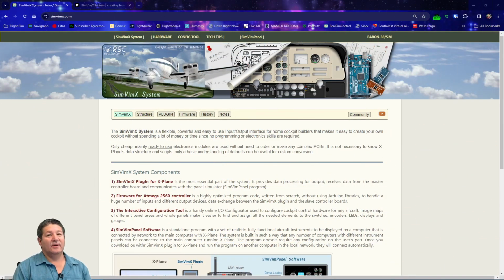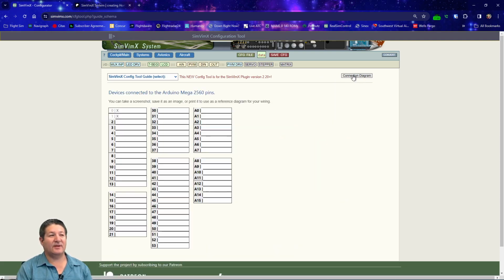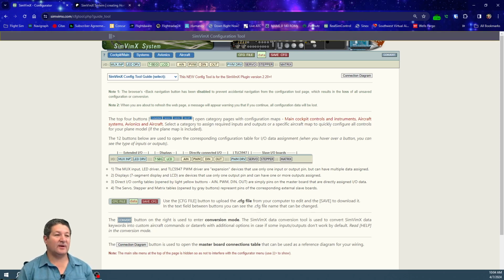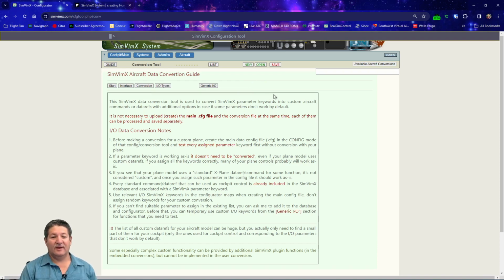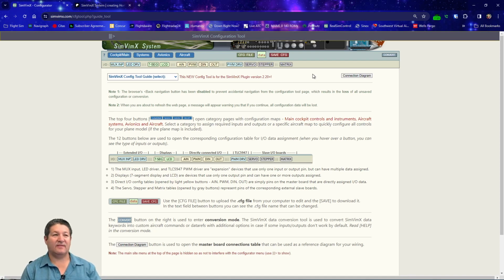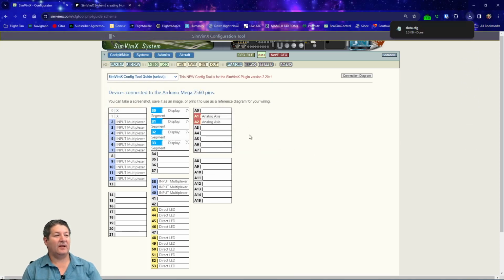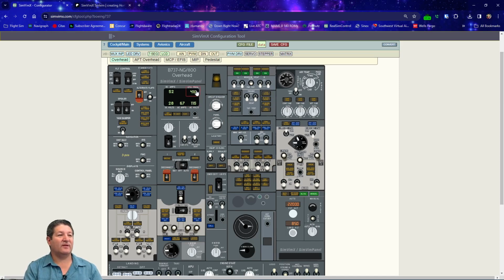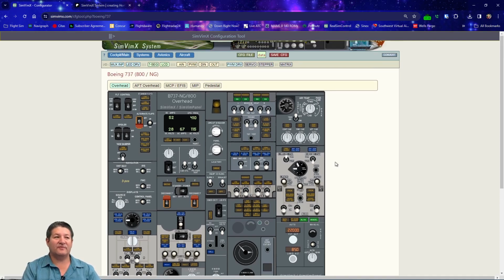Overview of the new SimVimX website, configurator, & conversion tool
Time to take a look at the new and improved SimVimX website. There are some awesome changes to the configurator and the custom conversion tool.

0:00 Intro
2:18 New website layout
4:24 New configurator
7:06 Per aircraft configuration files
9:36 Custom conversion files
11:54 Working on configuration files
16:18 Updating from V.2.19 or below to V2.20+
17:48 working with configuration maps
21:44 Outro